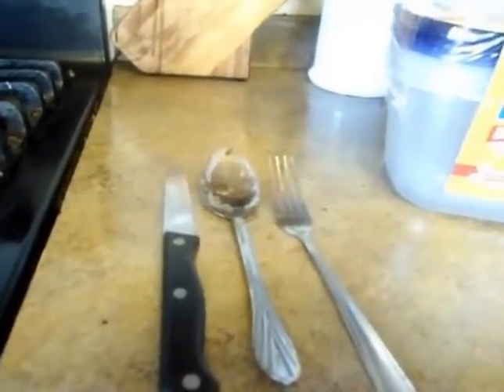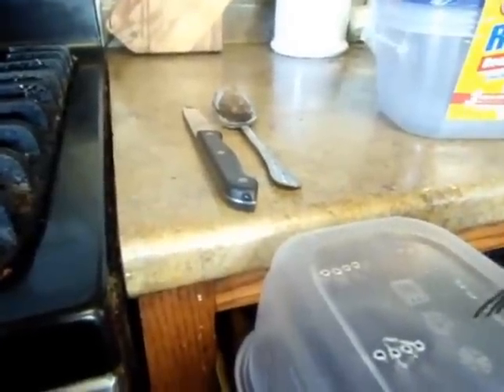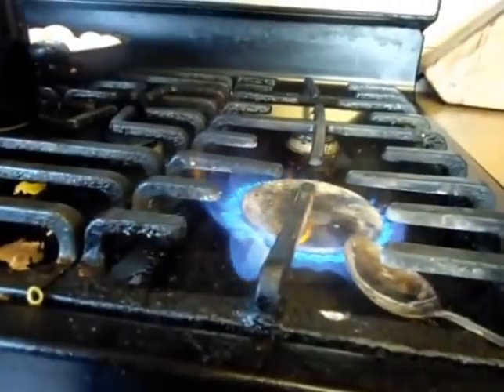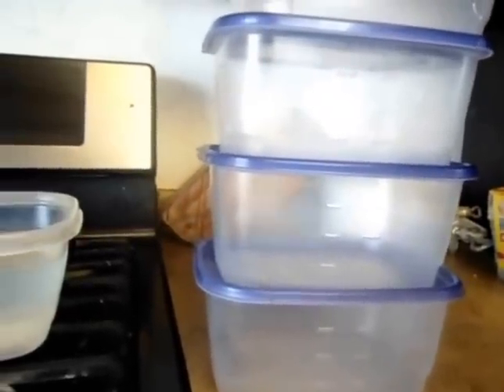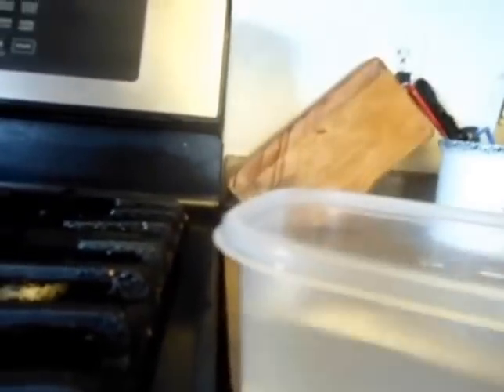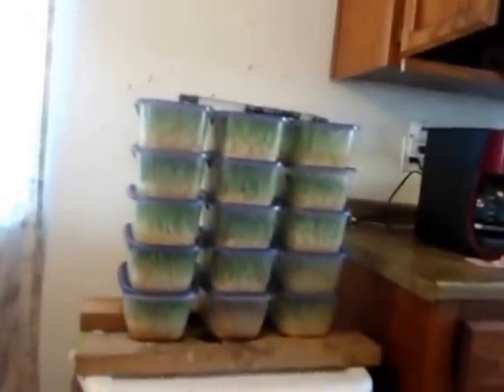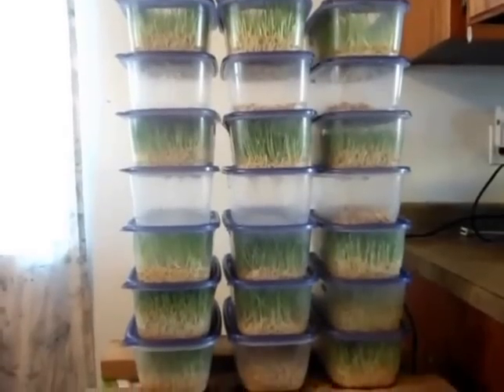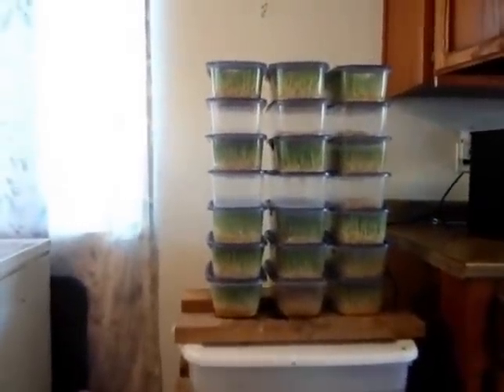Cheap fodder system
Brand new parts, no tools, make basic system in 5 minuets for less than 10 bucks. No shelves, no tilting the containers to get water flow. Individual container humidity control, weighs less than a pound dry, very small floor space required.Full automatic system around 60 bucks. I have nothing to sell. My thought is the more control people have over there food source the less of a slave we all are to the system. If anyone likes the system please improve on it and post a link, knowledge is power. Screw big brother.

This is the type of pump and where I got it at, mine is a 185.

Power usage a day is = to what a 100 watt bulb would use in twenty minuets.
If you used eight events a day at 30 minuets on per event.

or

Power usage a month is = to what a 100 watt bulb would use in 10 hours.